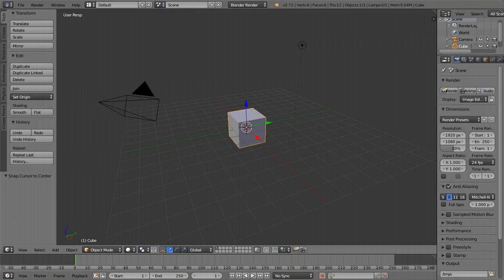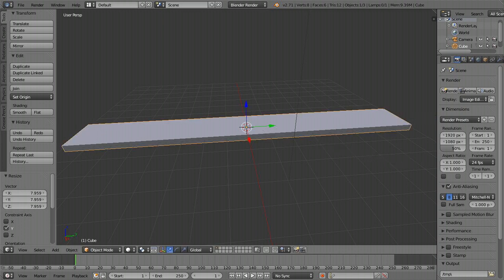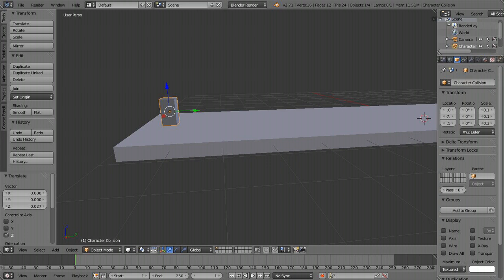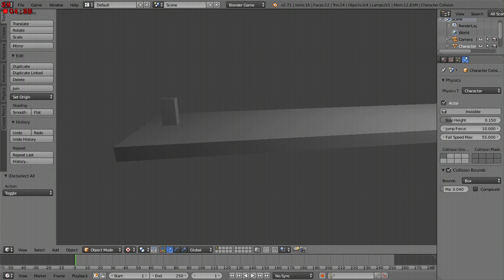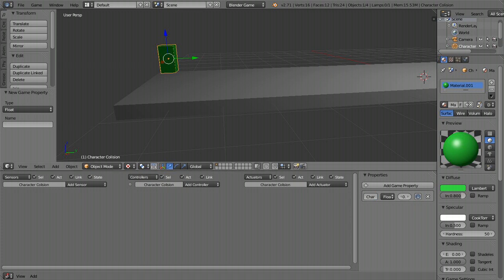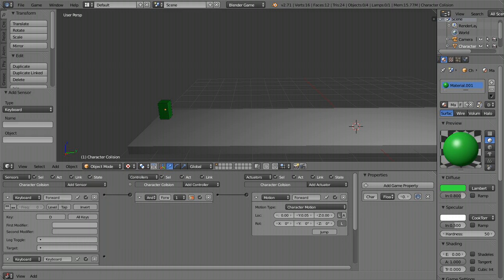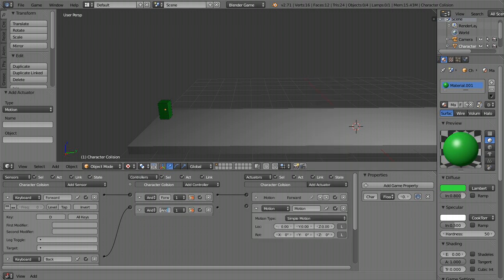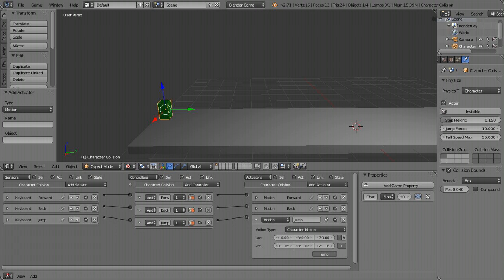Blender Side Scrolling Shooter Step By step Tutorial: Motion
The first video of my tutorial series which will show you how to make a side scrolling shooter in blender. In this video we will set up a basic movement system.